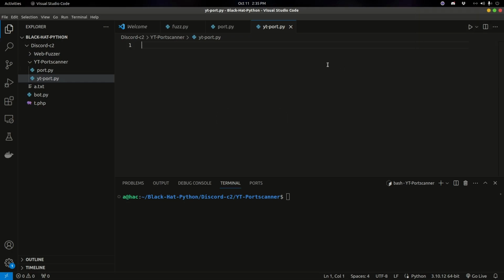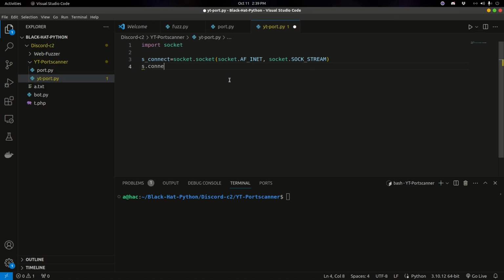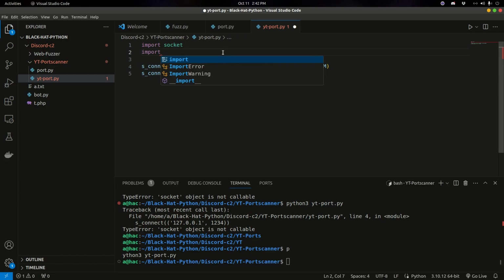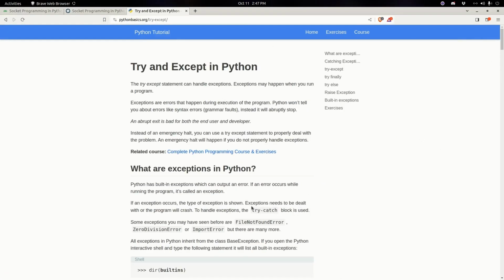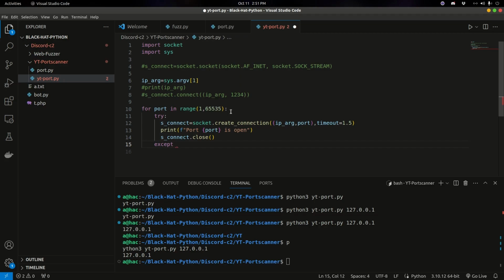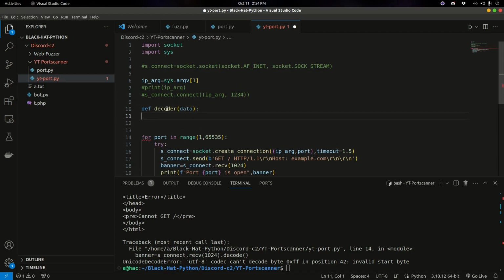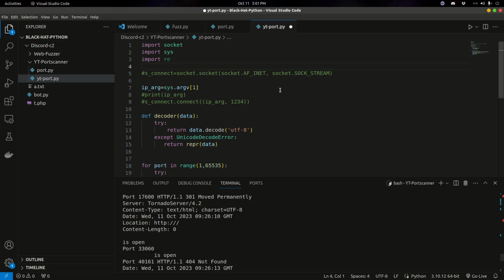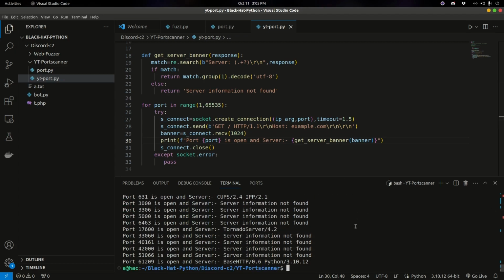Port Scanner and Banner Grabber for Ethical Hacking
In this tutorial, we'll delve into creating a Python-based port scanner with an added banner grabber feature. Join me as we explore the world of ethical hacking and enhance our skills together.